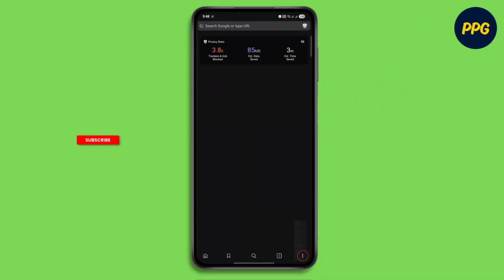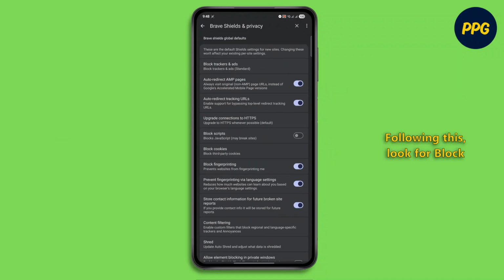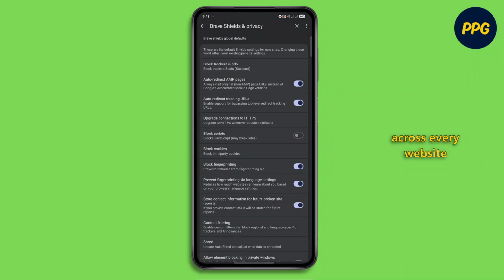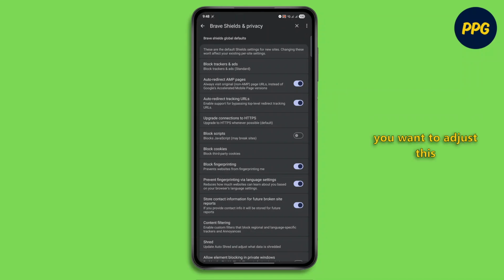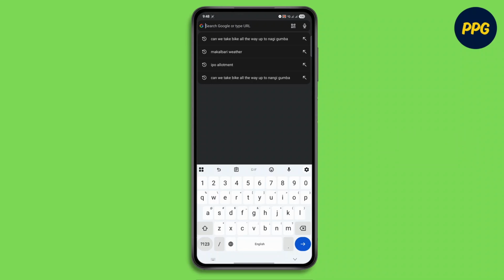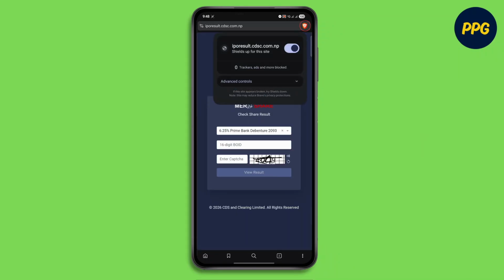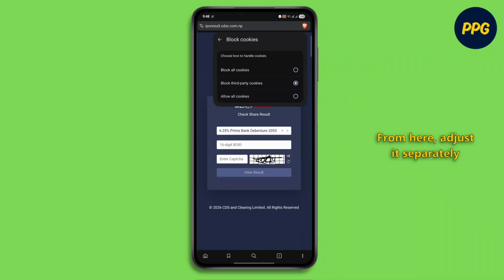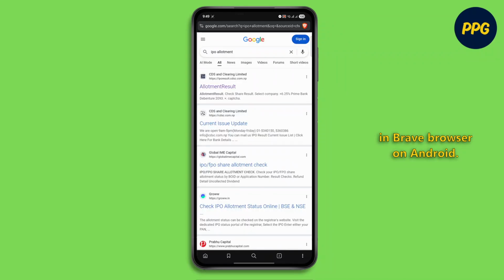How to Block Third Party Cookies on Brave Browser in Android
Learn how to Block Third Party Cookies on Brave Browser in Android in this step-by-step tutorial. Whether you want to improve your privacy or manage website tracking, this guide will show you how to change the necessary settings.

In this video, you'll learn how to block third party cookies on Brave Android and disable third party cookies in Brave. You'll also discover how to access Brave browser cookie settings, block cookies on Android Brave, and manage your Brave privacy settings.

Timestamps:
0:00 Introduction
0:20 Opening Brave Cookie Settings